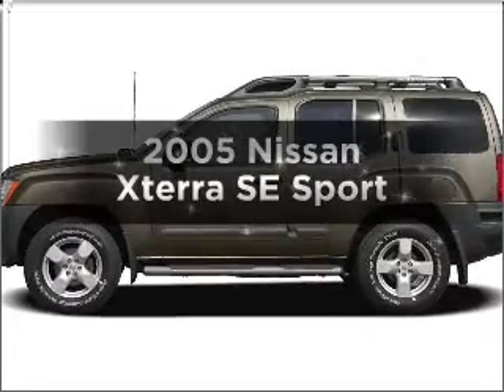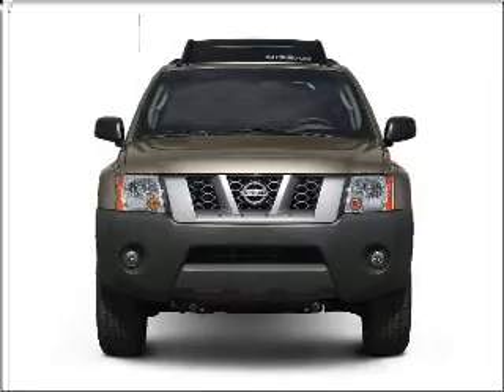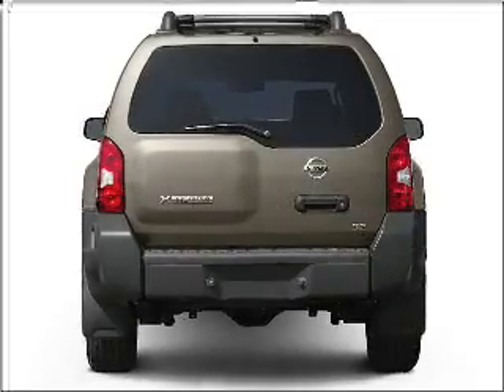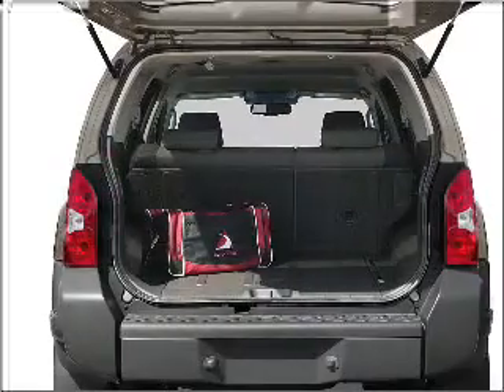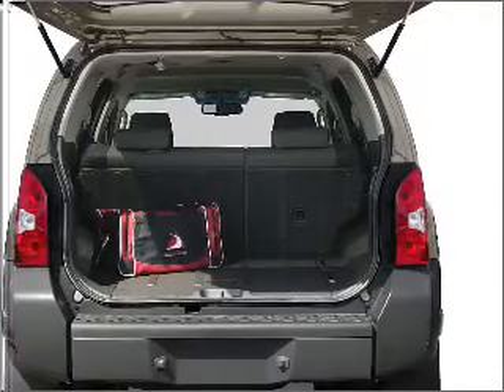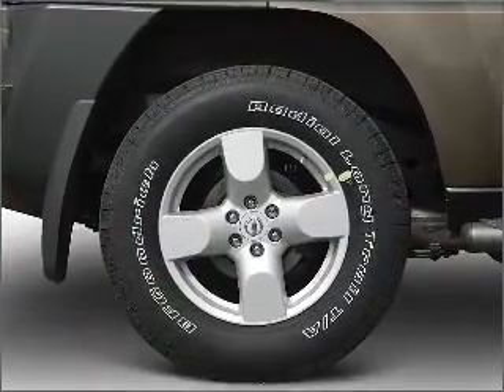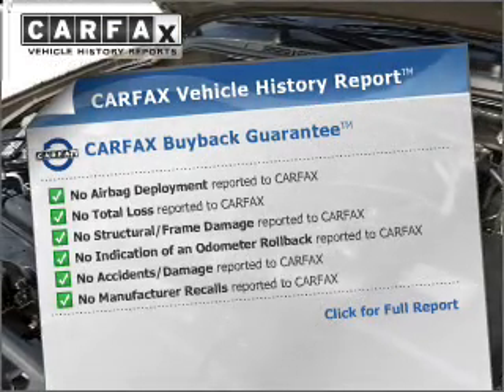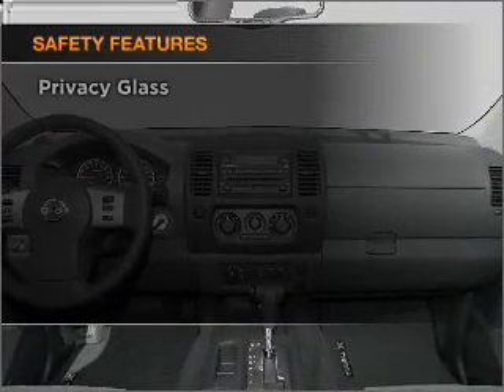2005 Nissan Xterra - Long Beach CA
Year: 2005
Make: Nissan
Model: Xterra
Trim: SE Sport
Engine: 4.0 liter 6 cylinder 24 valve
Transmission: Automatic
Color: White
Mileage: 79327
Address:
3950 Cherry Avenue